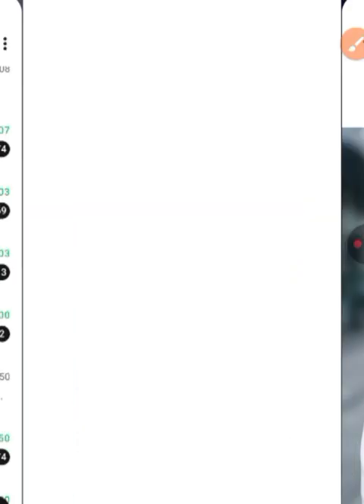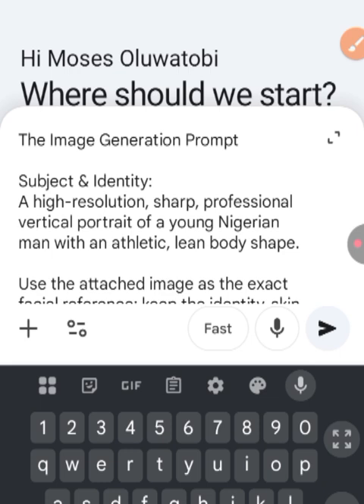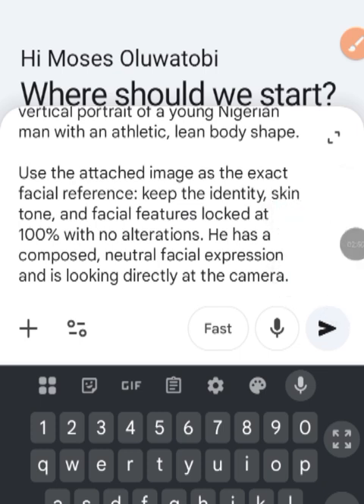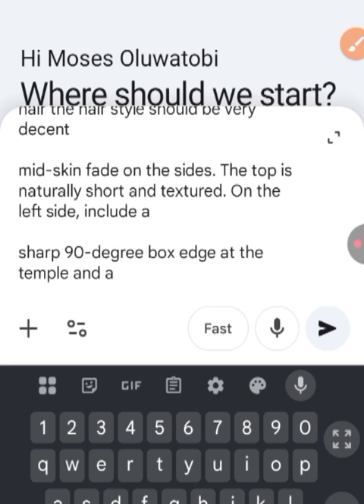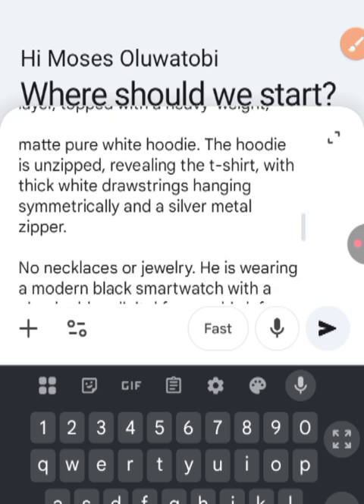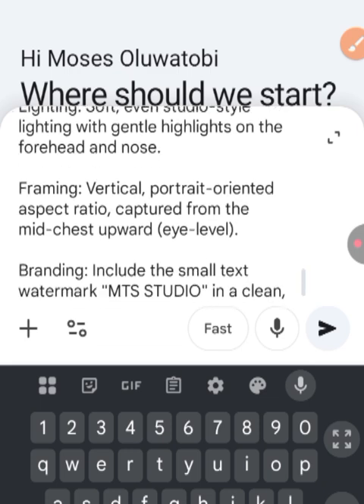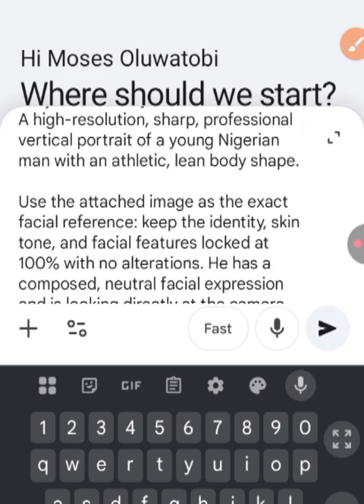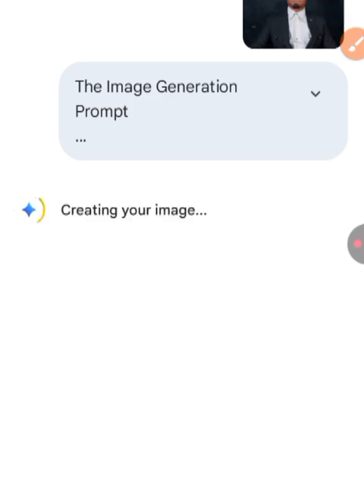AI PHOTO PORTRAIT MAGIC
🔥 AI PORTRAIT MAGIC
Turn Your Photos Into Stunning Masterpieces in Seconds!
Discover how to use AI to create jaw-dropping portraits—even if you’re a complete beginner.
✅ Step-by-step guidance
✅ Create viral-worthy images
✅ Perfect for personal branding & business
Unlock the “secret” method to transforming ordinary photos into powerful, professional portraits using AI.
🚀 Start creating like a pro today!